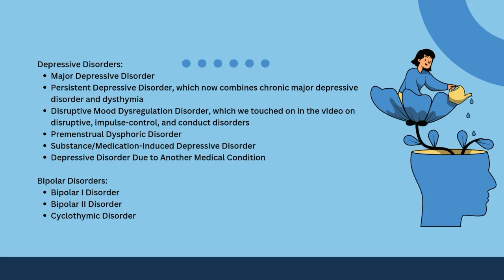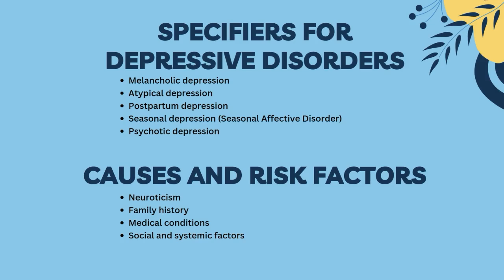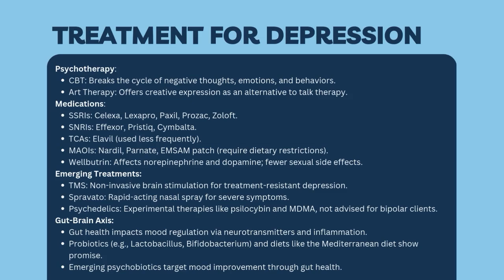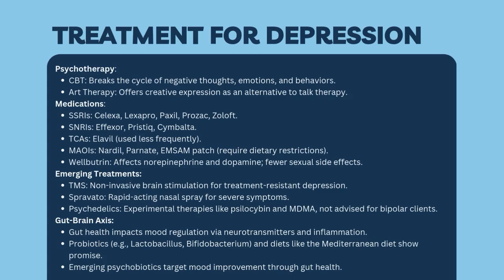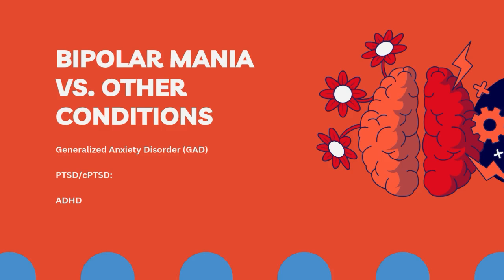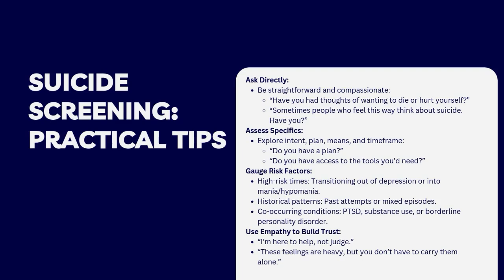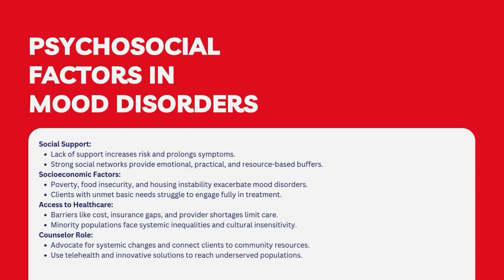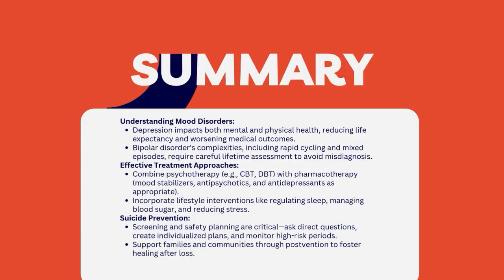Bipolar and Depressive Disorders Diagnostic Criteria and Differential Considerations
Understanding mood disorders like bipolar and depressive disorders is crucial for effective diagnosis and treatment. In this video, we break down key diagnostic criteria and explore how to differentiate between these disorders using the DSM-5-TR. We'll discuss the unique challenges of distinguishing between sadness and clinical depression, the complexities of bipolar disorder, and the importance of context when evaluating symptoms.

Key topics include:
    Types of depressive disorders (e.g., Major Depressive Disorder, Persistent Depressive Disorder)
    Bipolar disorders and their spectrum (e.g., Bipolar I, Bipolar II, Cyclothymic Disorder)
    Differential diagnosis: distinguishing bipolar disorder from borderline personality disorder, substance use disorders, and ADHD
    The role of neurobiology in mood disorders
    Treatment options: from psychotherapy to emerging therapies like TMS and esketamine
    Suicide risk and prevention strategies
    Cultural and systemic considerations in mental health care

This video is designed to help students, clinicians, and anyone interested in mental health better understand these impactful conditions. Whether you're studying for a counseling or psychology course, or you're a professional seeking to refine your diagnostic skills, this lecture offers practical insights and evidence-based strategies.